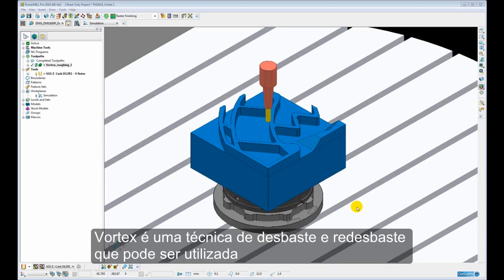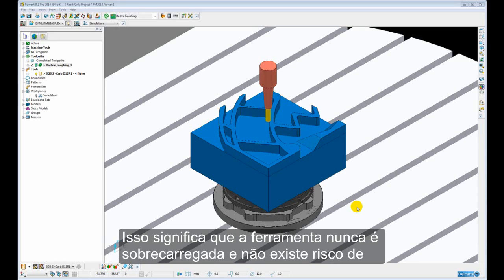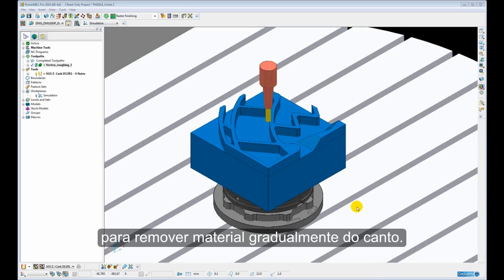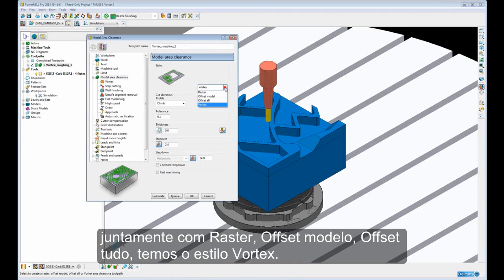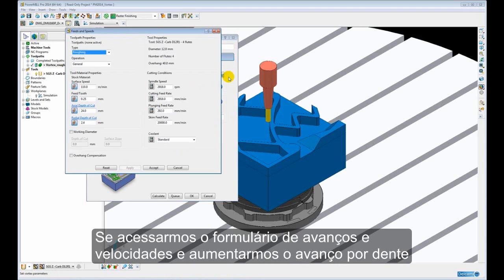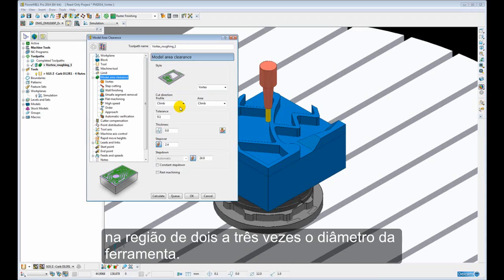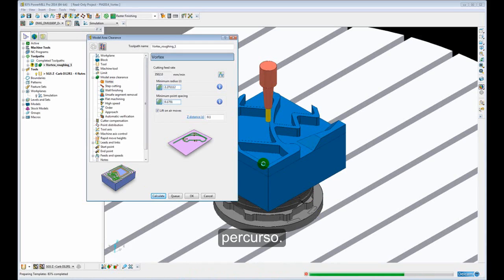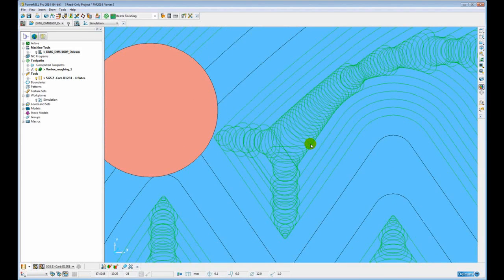Vortex - Desbaste de Alta Velocidade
Reduza tempos de usinagem em até 70%